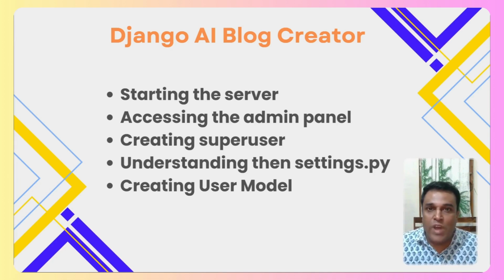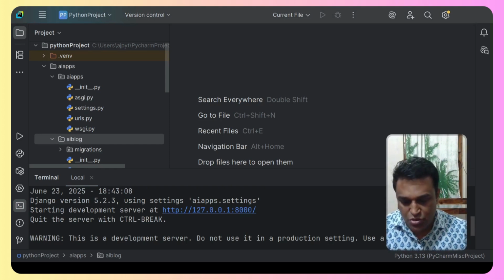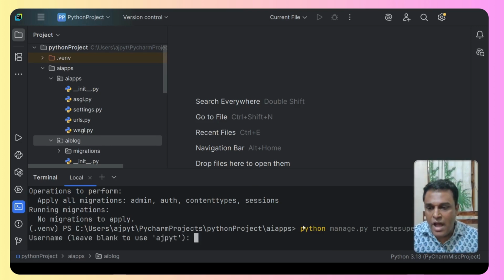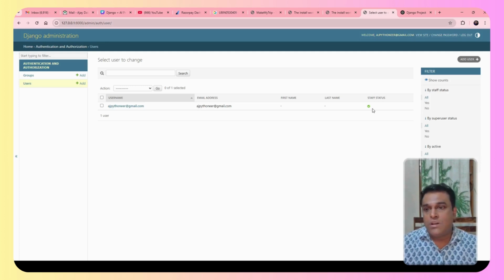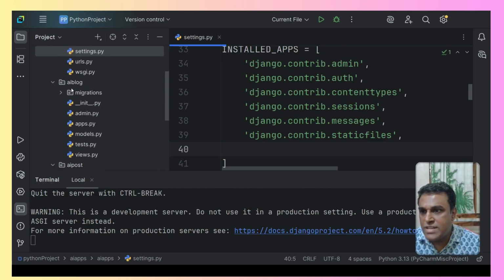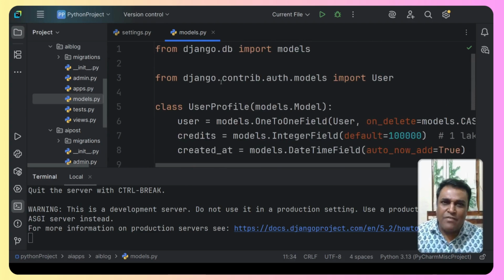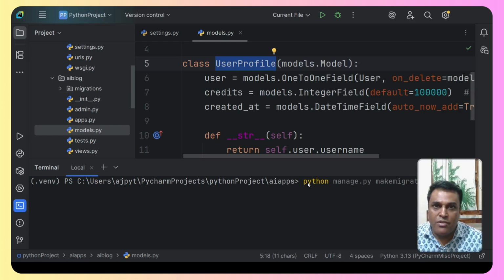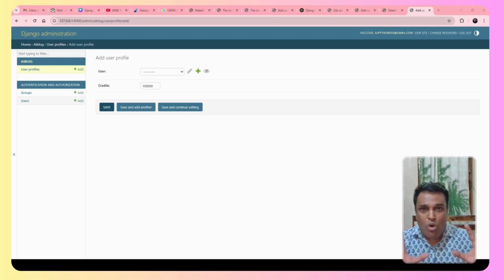🚀 Django Project Setup Part 2 Admin Panel, Models & App Registration Made Easy!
Description:
In this part 2 of the Django tutorial series, we dive deeper into setting up your Django project for success!

🔹 Start the Django development server
🔹 Access the powerful Django Admin Panel
🔹 Register your custom app in settings.py
🔹 Create a UserProfile model to extend user functionality
🔹 Register your model to appear in the admin interface

Perfect for beginners who want to build powerful web apps with Python and Django — including our upcoming AI Blog Creator app! 💡